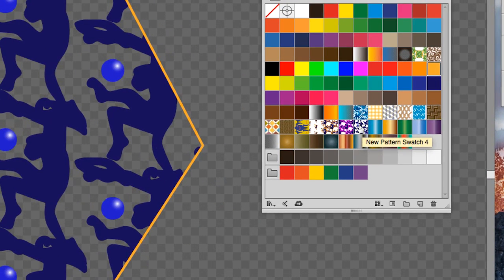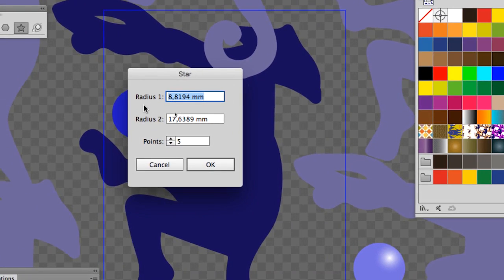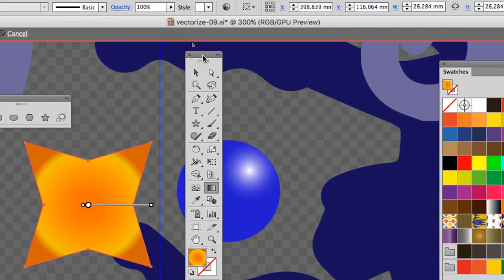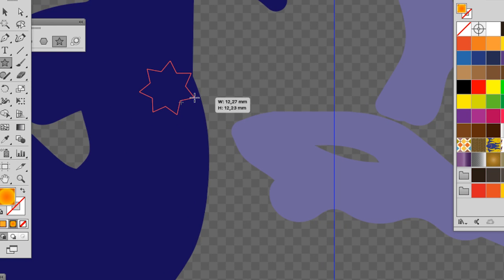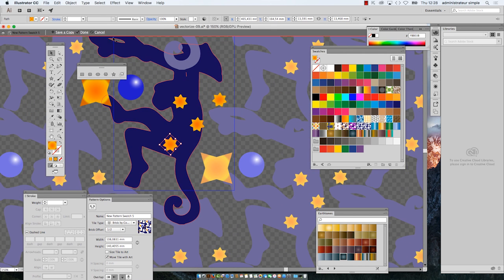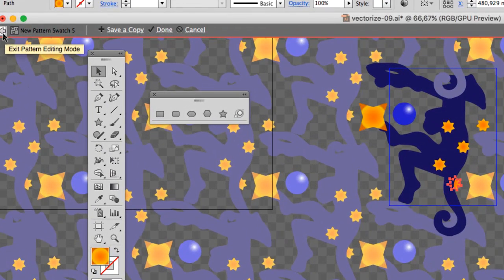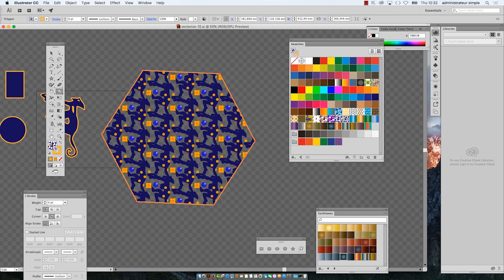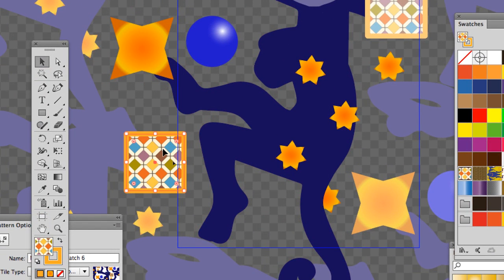First steps into Adobe Illustrator part 20 course by Thierry Dambermont 720